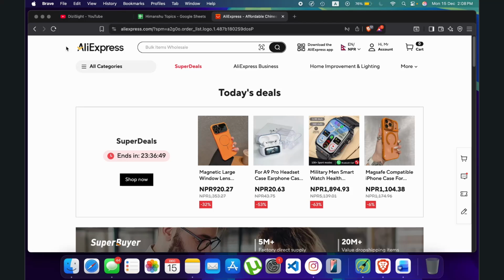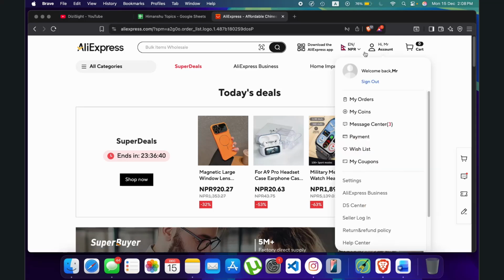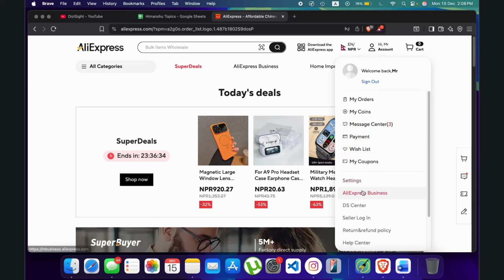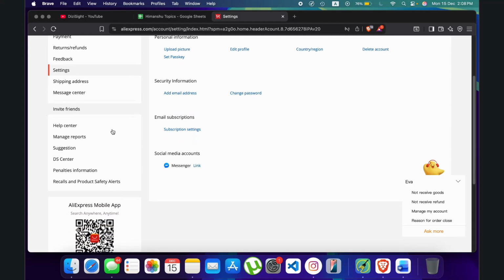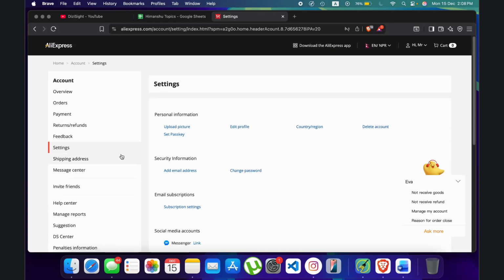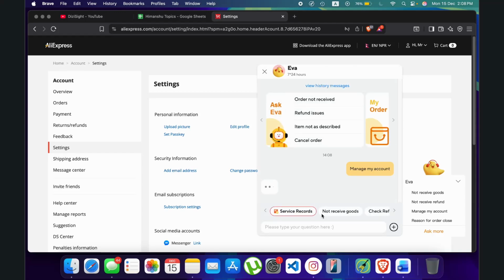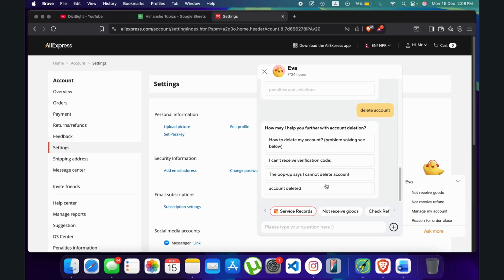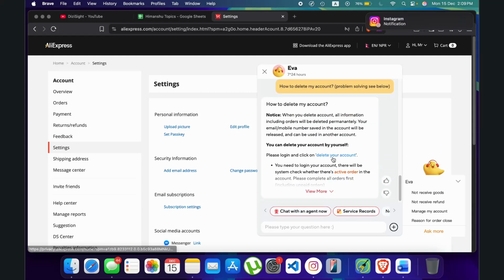How to Delete AliExpress Account | Step by Step Guide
Learn how to delete your AliExpress account step by step safely and permanently. This complete guide shows how to request account deletion, remove personal data, cancel active orders, and avoid common issues before closing your AliExpress account. Perfect for users who no longer want to use AliExpress or want to secure their online privacy. Follow this easy tutorial to delete your AliExpress account without confusion.